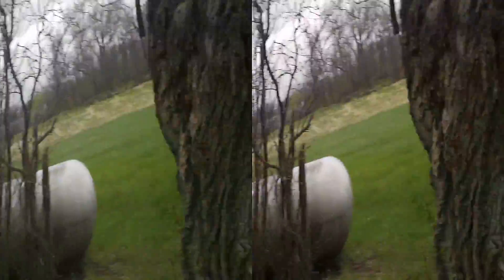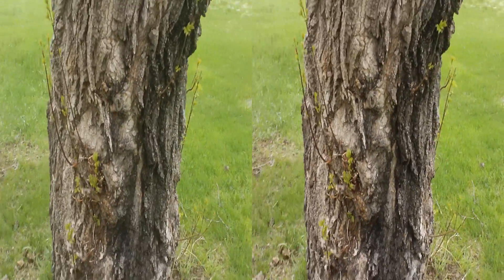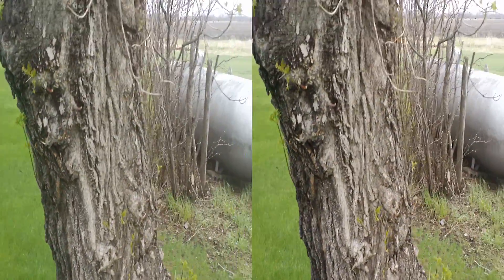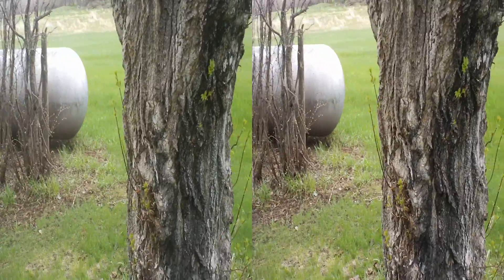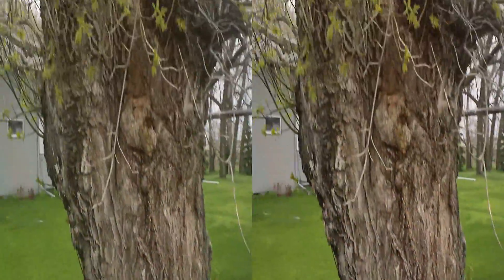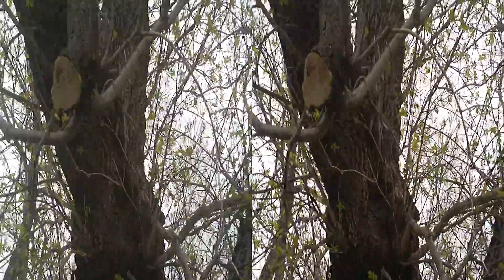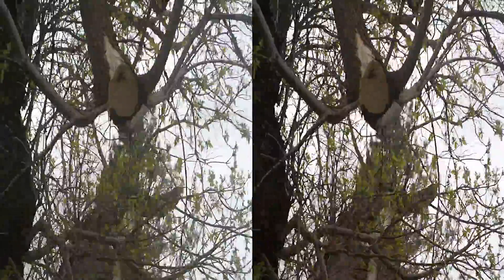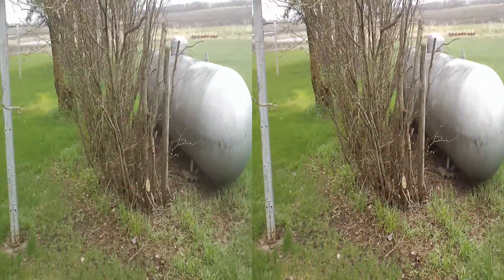Big Tree in 3D [YTO Day 5 of 365]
Just a short video because I was with my family today. My sister graduated and I took some nice 3D footage I want try and edit together.